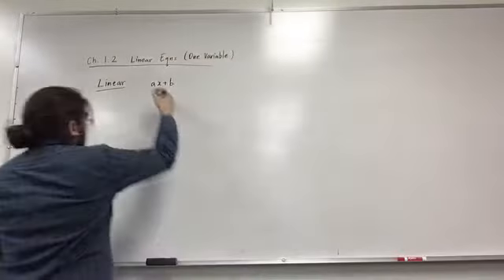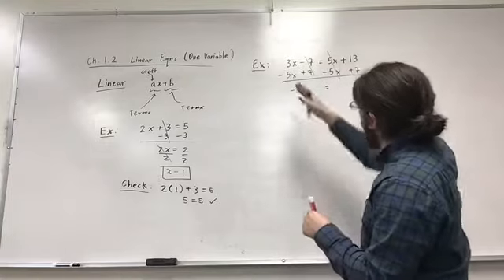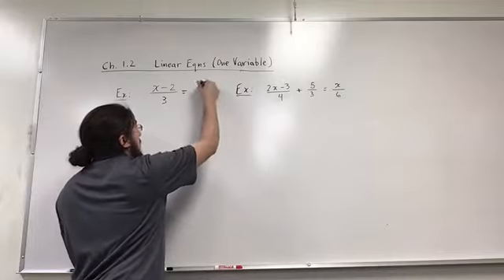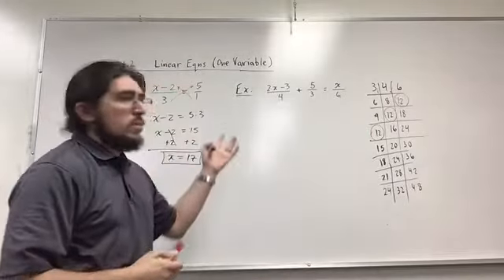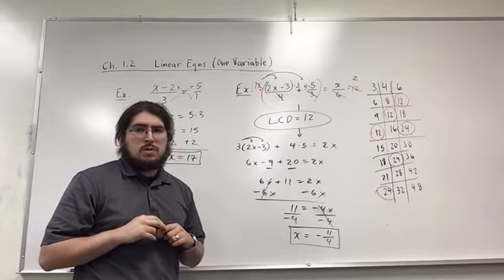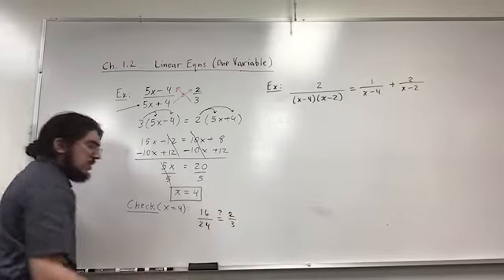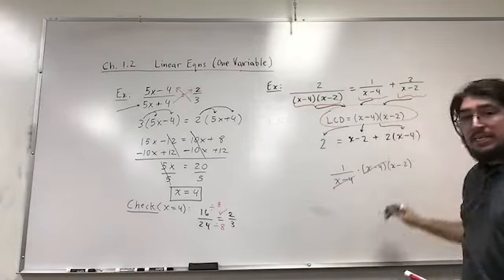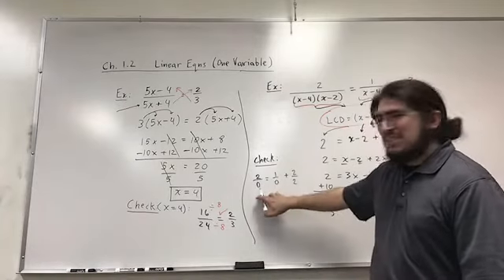Linear Equations in One Variable